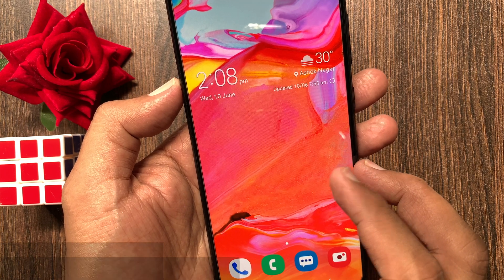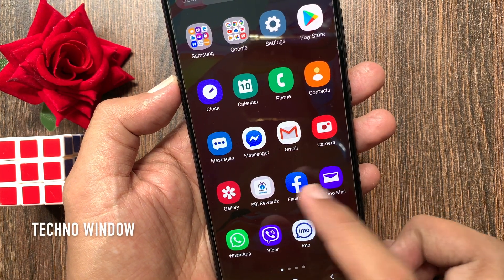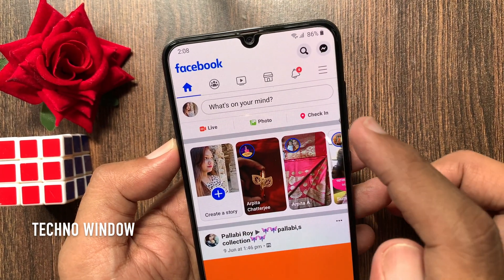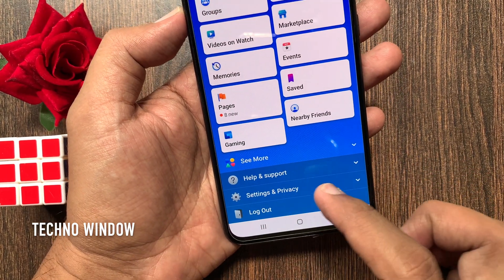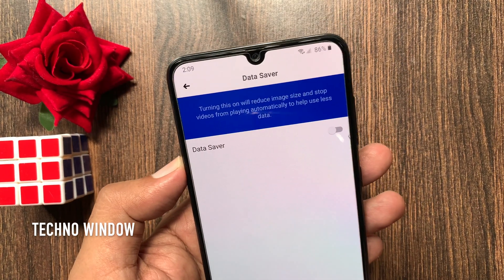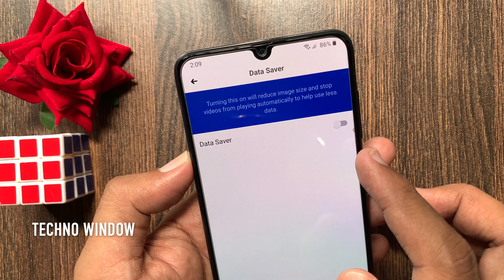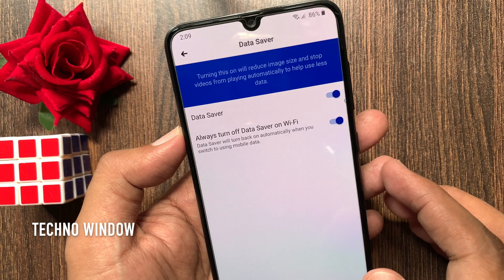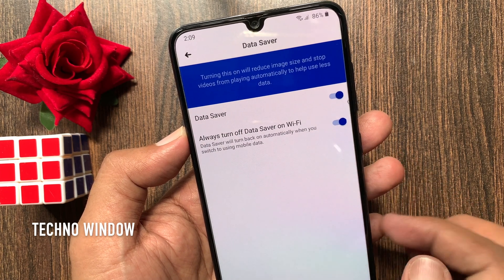How to Enable Data Saver in Facebook App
Techno Window